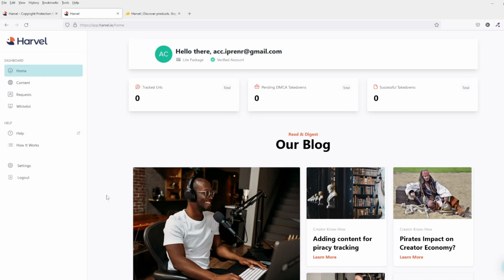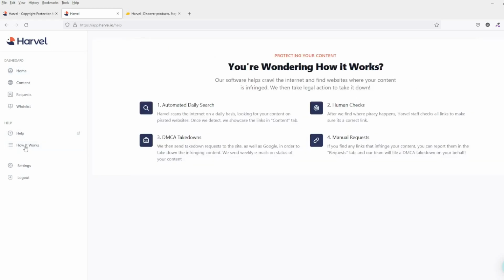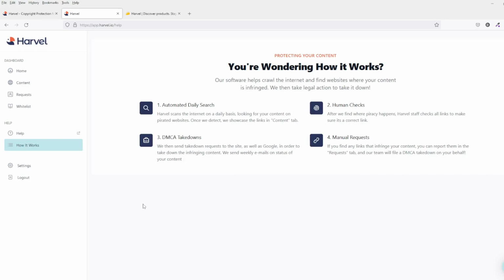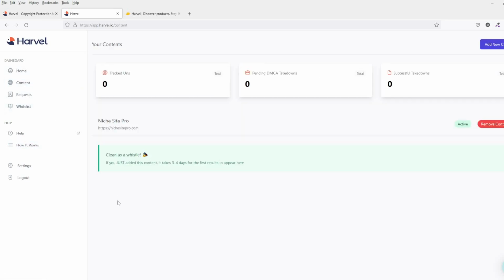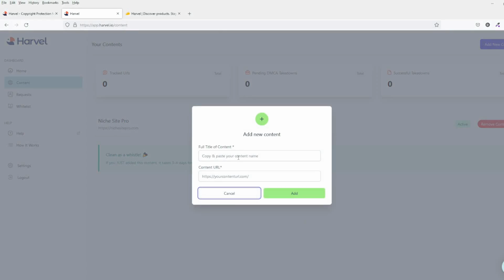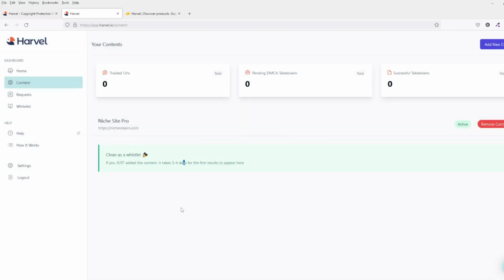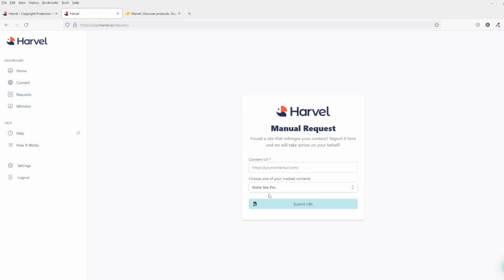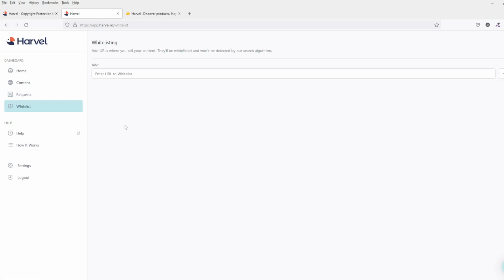Harvel Review: How to Protect Digital Products & Downloads Using Harvel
Harvel Review: In this Harvel Review and Demo, I will show you how to
protect digital products & downloads from being illegally shared using a
product called Harvel.

Jump to a section:
00:00 Harvel Review
00:10 Harvel Offer
00:35 What is Harvel
01:11 Dashboard Walkthrough
02:34 Adding Content
03:11 Manual Requests
03:27 White Listing
04:01 Final Thoughts

Harvel is a copyright protection tool that automatically scans the web
for pirated content and sends expert-verified DMCA takedown requests to
site hosts and search engines which helps you protect your digital
products and downloads.

Start by typing in the URL for your original content, and Harvel’s
state-of-the-art crawler will look for instances of infringement across
the web.

You’ll be able to view stats on every step of the tracking, reporting,
and takedown process on one seamless dashboard.

Whenever any infringement is found, the platform’s team of experts
verifies each case and sends a DMCA takedown request to the offending
site’s host to force removal.

Harvel works with Google and other search engines to de-index the sites
with pirated content, ensuring they’ll never appear in search results.

Once DMCA takedown and de-indexing are resolved, you’ll be able to access the official record of the takedown and see every action Harvel took to protect you.

Plus, Harvel supports a whitelisting function, so you can ensure that
custom domains where you do sell your content aren’t flagged for
infringement.